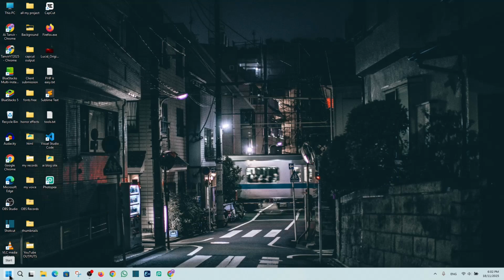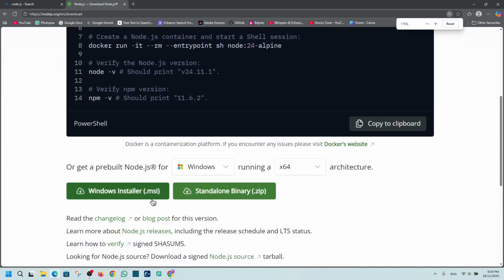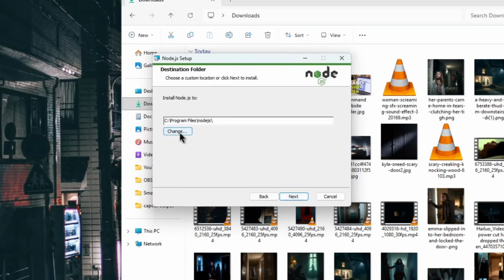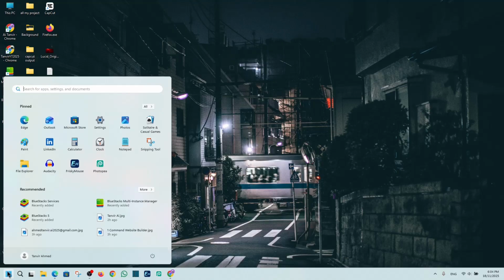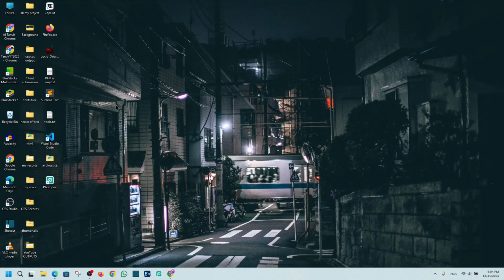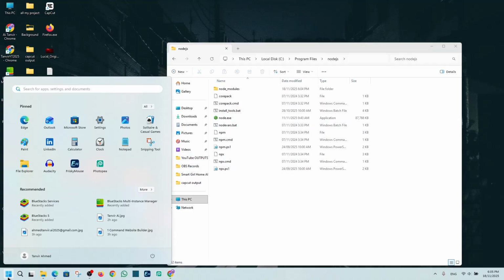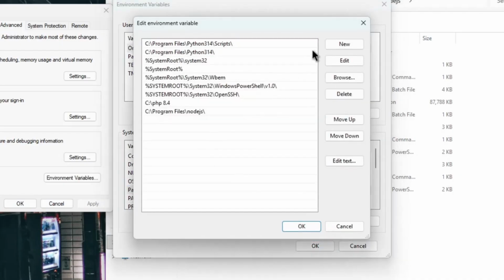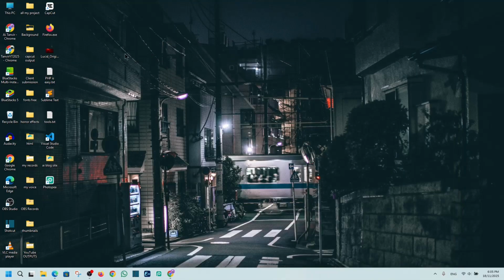How to install node js in pc